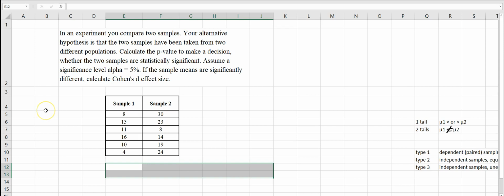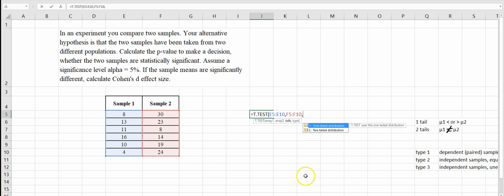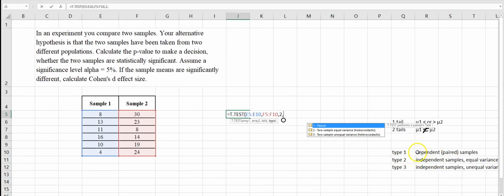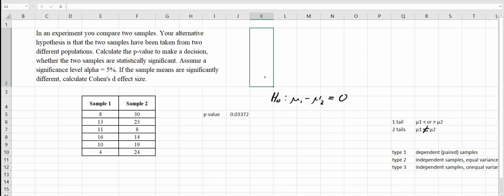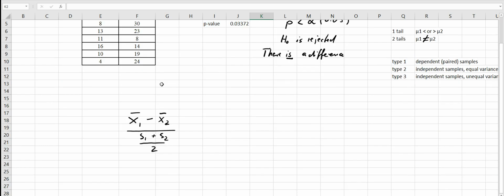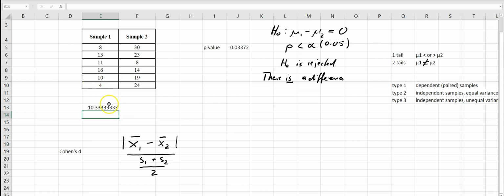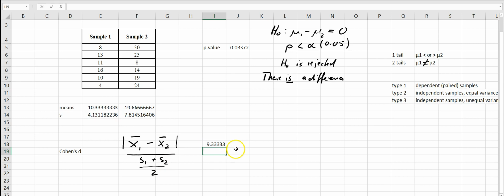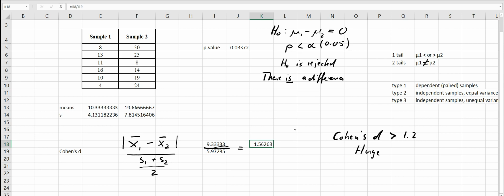2 sample, independent t test Excel